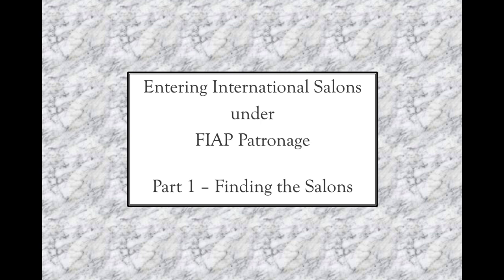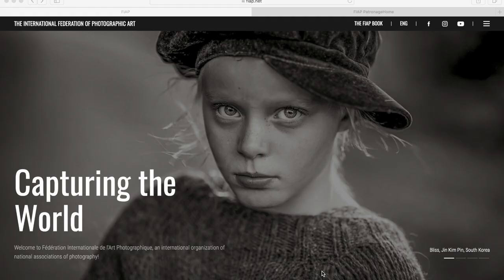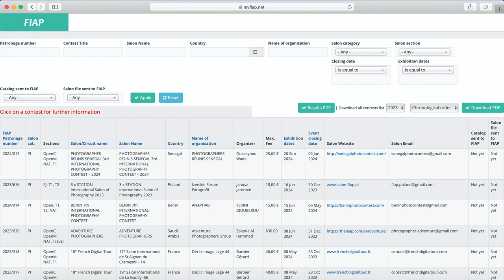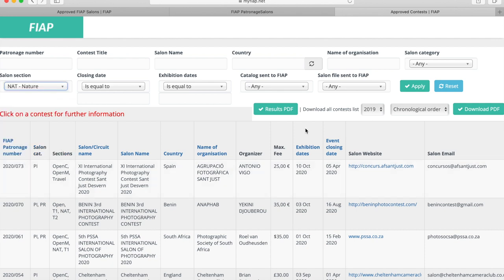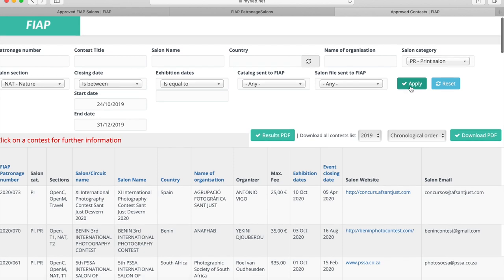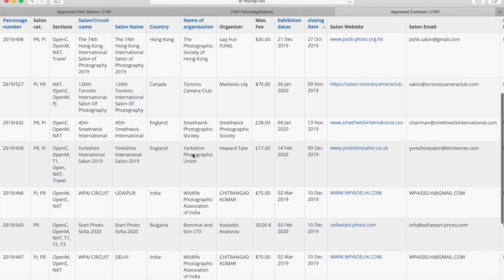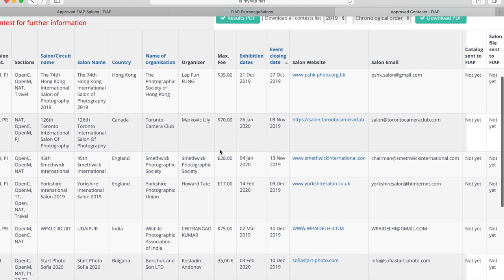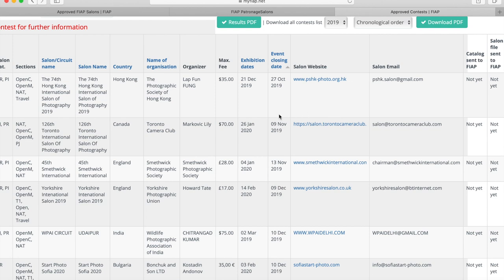Finding Salons With FIAP Patronage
There are many international photo salons worldwide that run with approval or patronage from one of more photographic organisations. If seeking to apply for FIAP Distinctions, the salon results must come from a salon with FIAP Patronage. This tutorial will show you how to find these salons and how to identify the ones that suit you.